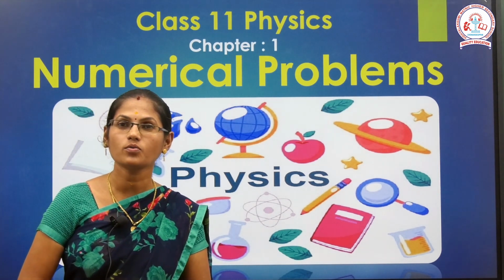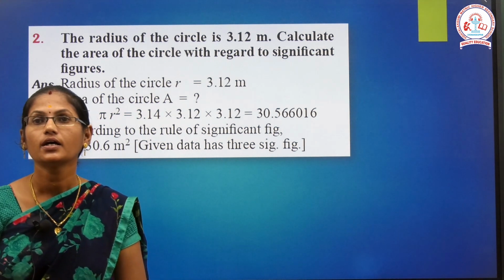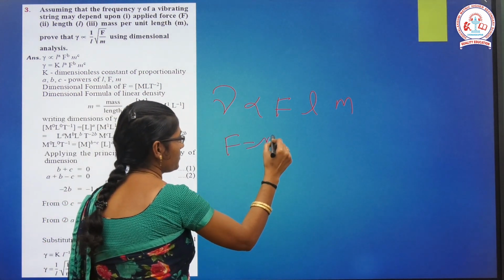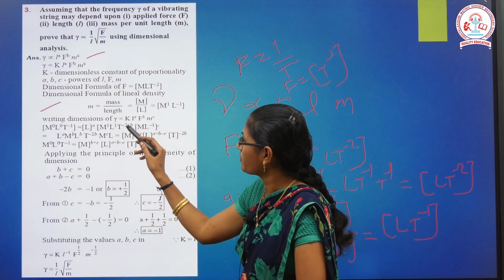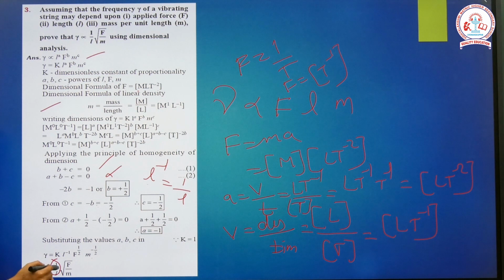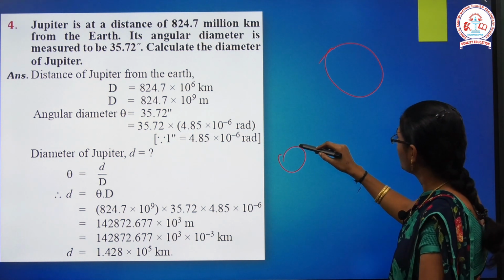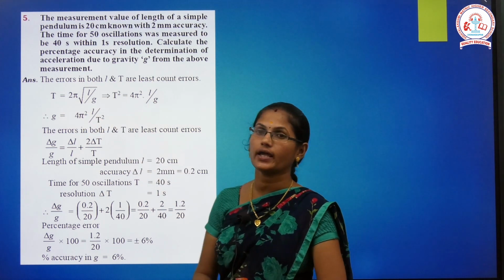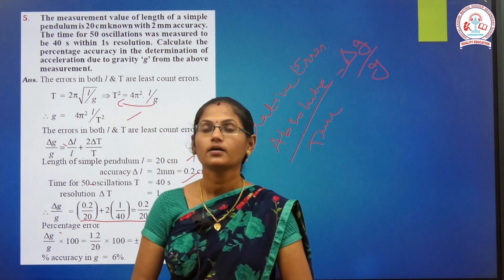Class 11 Physics Chapter : 1 Numerical Problems